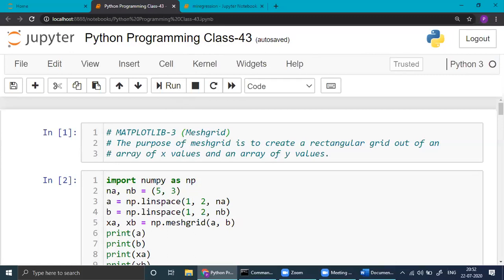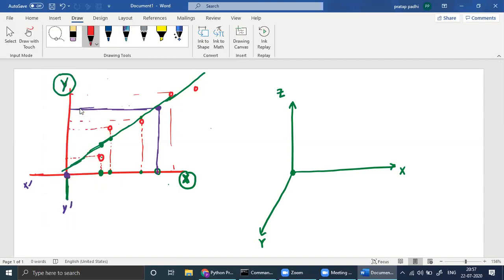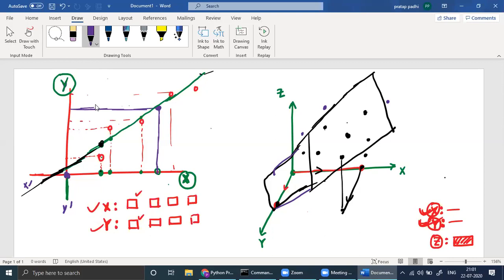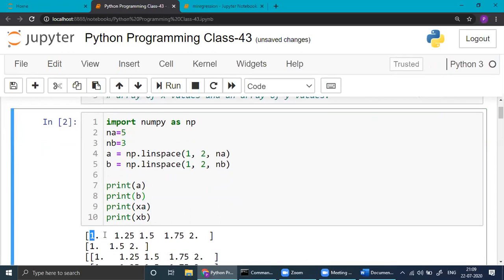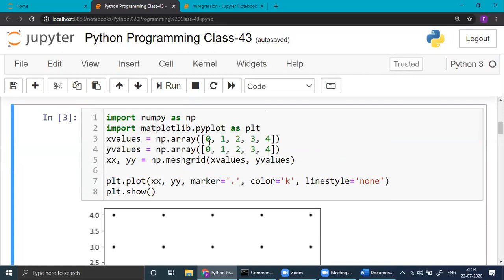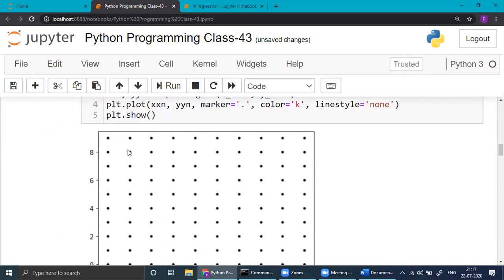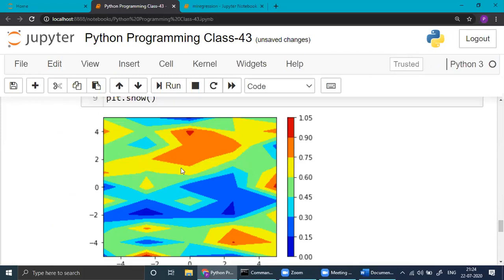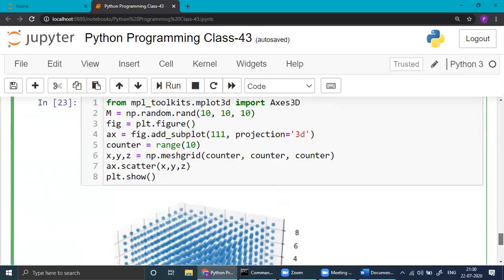Python Programming Class-43